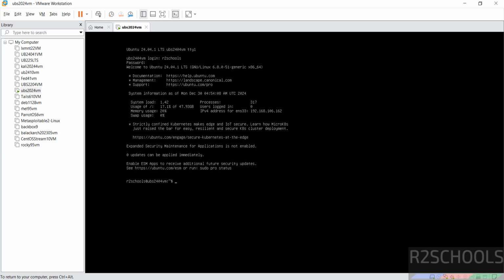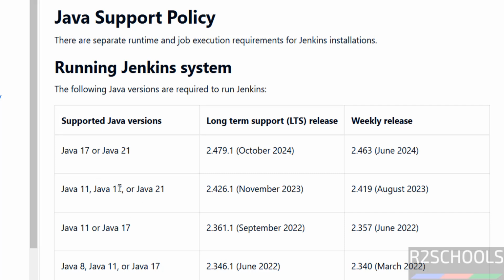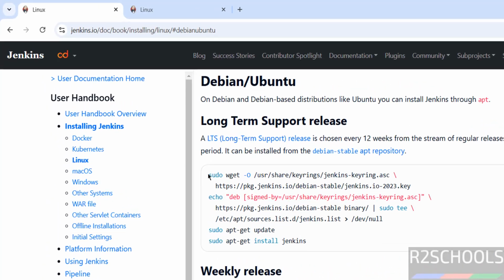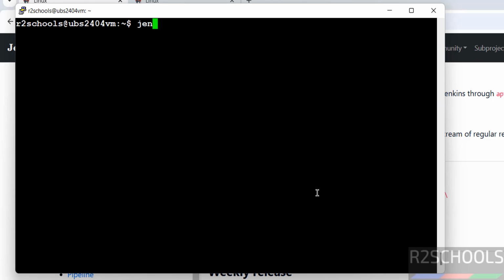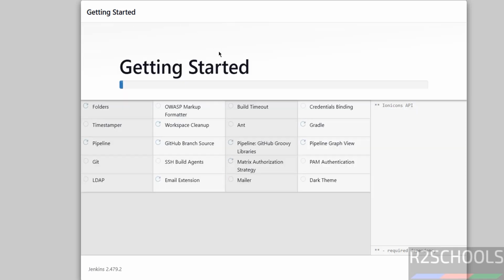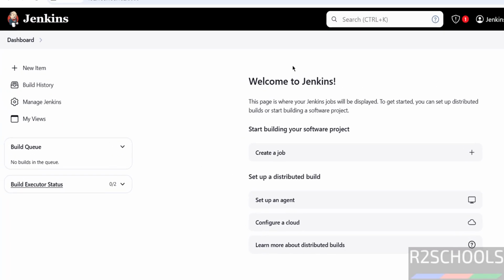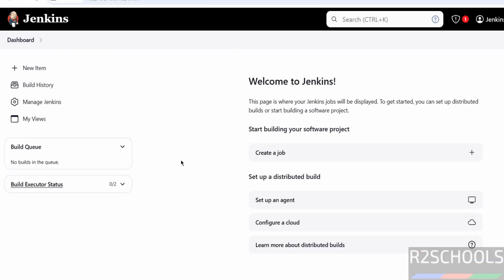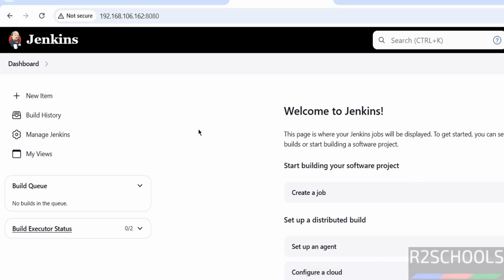Master Jenkins on Ubuntu 24.04: Step-by-Step Installation & Configuration Guide!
Are you looking to set up Jenkins on your Ubuntu 24.04 server for seamless CI/CD pipeline automation? This tutorial will guide you through the entire process, including installation, configuration, and running your first Jenkins job.

📌 In this video, you’ll learn: 1️⃣ How to install Jenkins on Ubuntu 24.04. 2️⃣ Configuring the Jenkins service. 3️⃣ Setting up a Jenkins admin user. 4️⃣ Installing essential plugins for your projects. 5️⃣ Running and testing your first Jenkins pipeline.

🛑 Prerequisites:

A running Ubuntu 24.04 server with sudo privileges.
Basic knowledge of Linux commands.
Java installed (we’ll guide you through this too!).